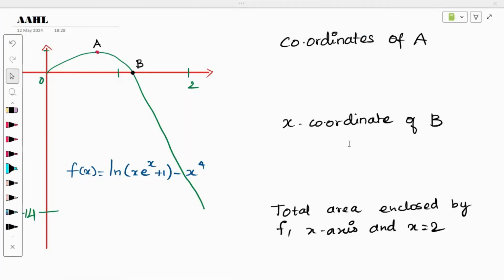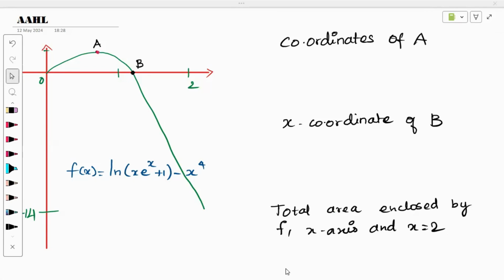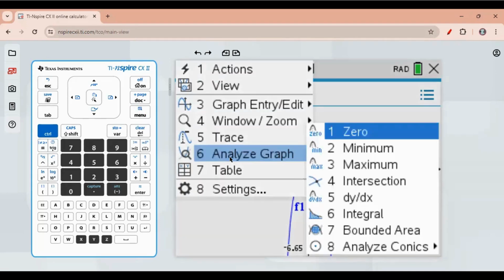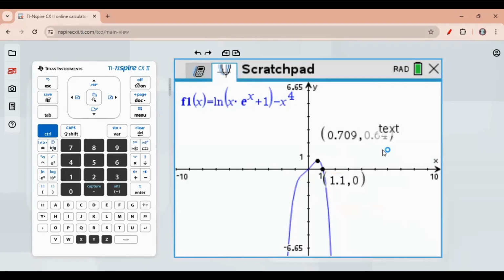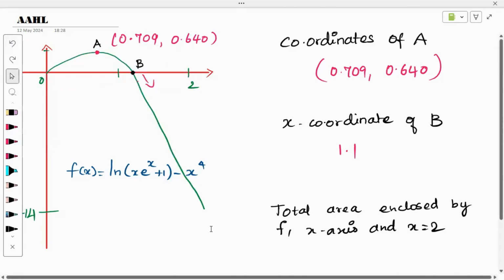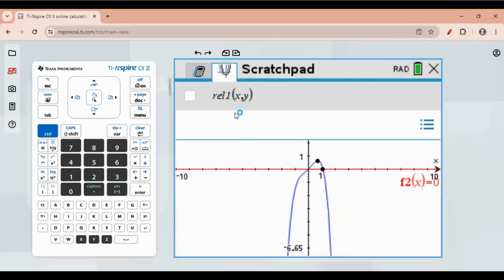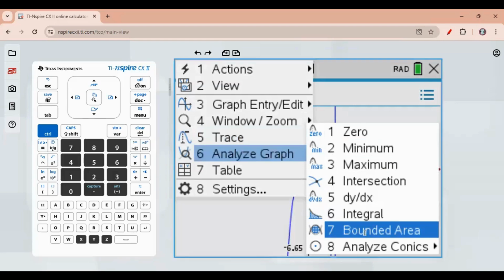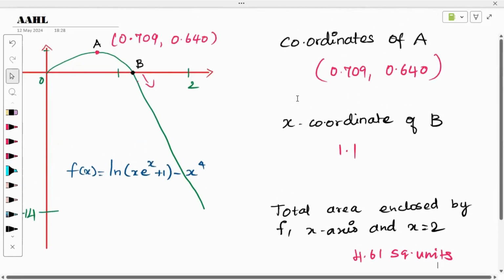IBDP Math | AAHL | Nov 2022 Paper 2 - TZ0 | Q2 | Exponent and log functions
In this video, I tackle a past year IBDP math problem focused on exponential and logarithmic functions. Using technology, I demonstrate how to solve the problem step by step, ensuring you understand the key concepts and methods required to handle similar questions in your exams.
🔍 What you'll learn:
How to solve problems involving exponential and logarithmic functions
Techniques for applying logarithmic properties and exponent rules
Strategies for solving IBDP past paper questions using technology
💡 Perfect for:
IBDP students preparing for their math exams
Anyone studying exponential and logarithmic functions
Math enthusiasts looking to improve their understanding of these functions